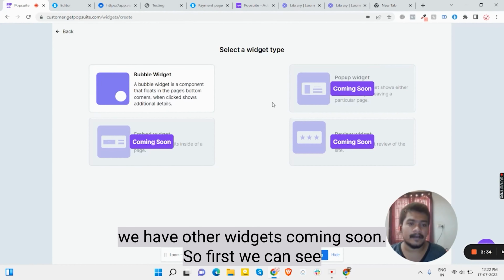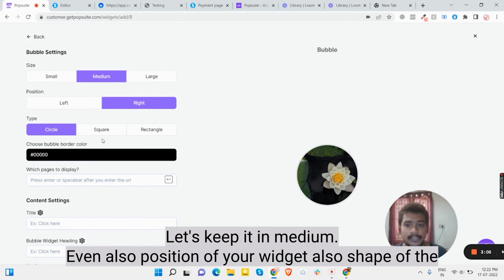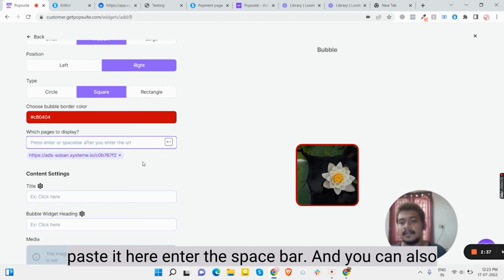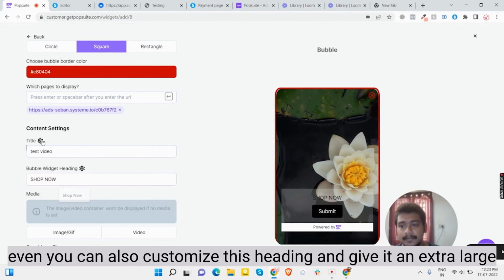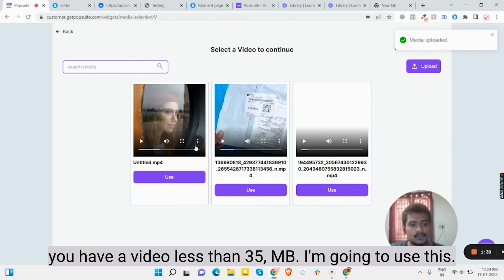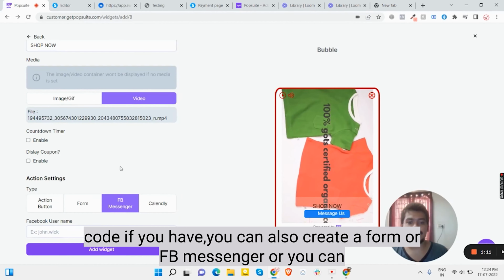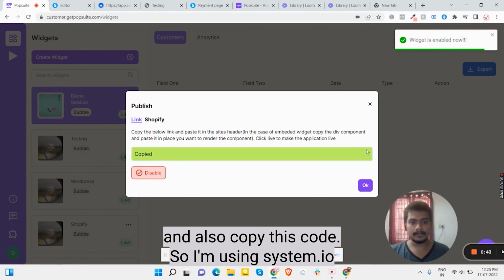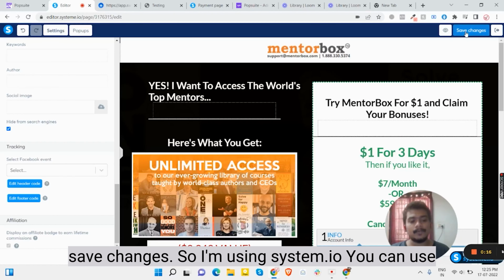Set up Video Bubble to your Landing Page in 5 minutes | Popsuite Tutorial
In this video , you will be learning on how to add Popsuite Video bubble to your landing page .

For demonstration purposes , we are using Systeme landing page . In your case, you can add it to any website builder, landing page or even to your SAAS applications. Works everywhere . It is very simple to set up and all you need is 5 minutes